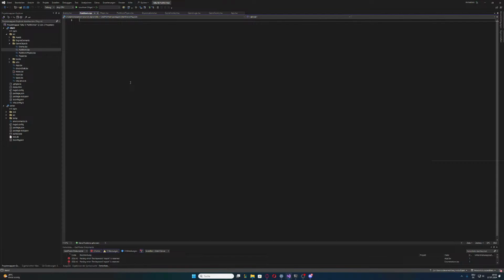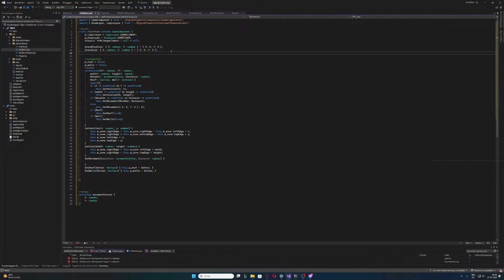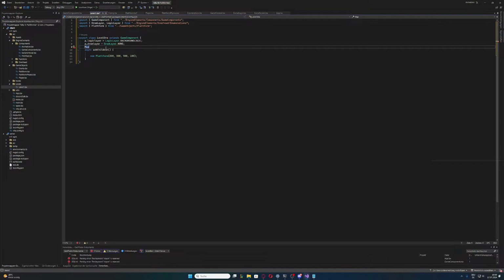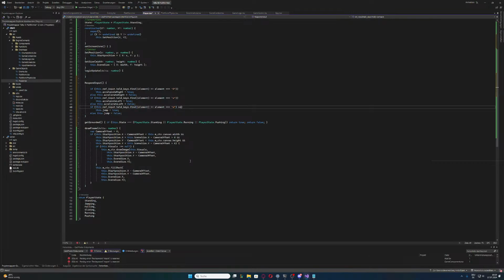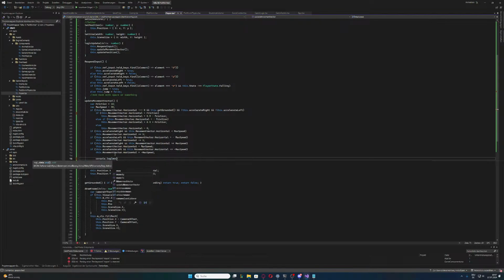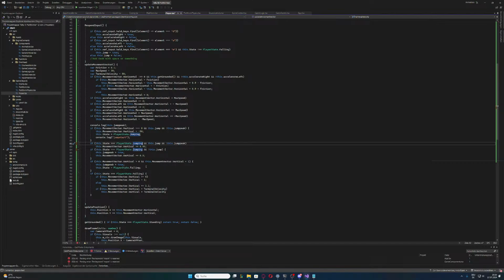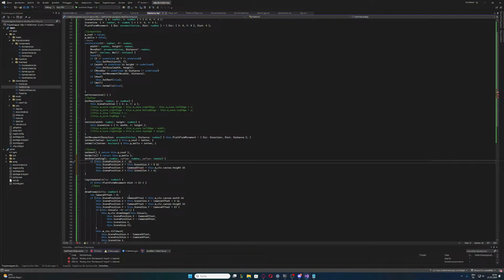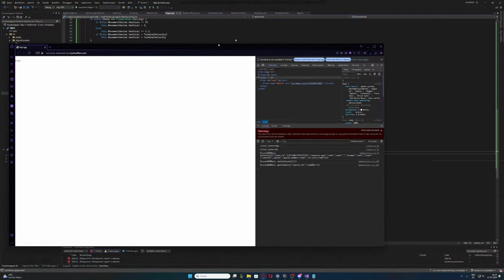Making a little plattformer in an afternoon.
I made an engine for my actual main project a while ago but recently had a lull so I decided to make a small plattformer to get back into the groove.